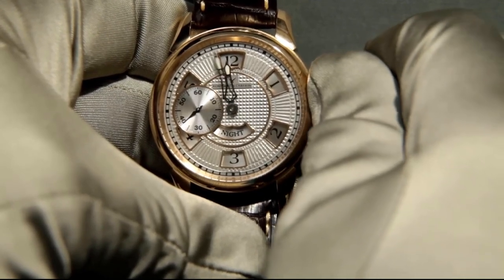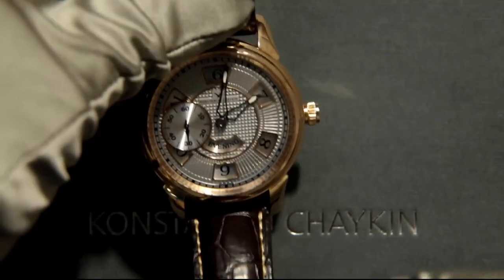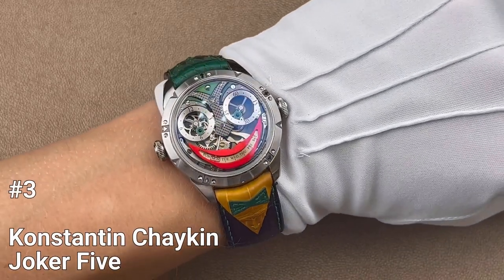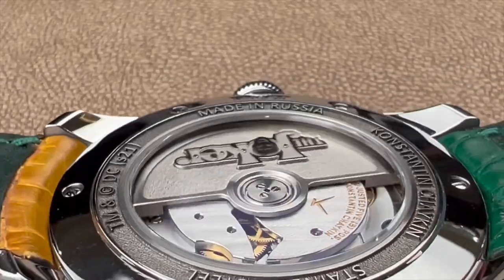Top 10 Konstantin Chaykin Watches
Just sharing my top 10 Konstantin Chaykin Timepieces.

0:00 Intro
00:13 10.Konstantin Chaykin Carpe Diem
1:24 9. Konstantin Chaykin Lunokhod
2:27 8. Konstantin Chaykin Cinema
3:30 7. Konstantin Chaykin Genius Temporis
4:31 6. Konstantin Chaykin Mars Conqueror MKI
5:45 5. Konstantin Chaykin Quartime
7:08 4. Konstantin Chaykin Harley Quinn
8:13 3. Konstantin Chaykin Joker 5
9:21 2. Konstantin Chaykin & Andersen Geneve Joker Automaton
10:31 1. Konstantin Chaykin Levitas
11:39 Outro